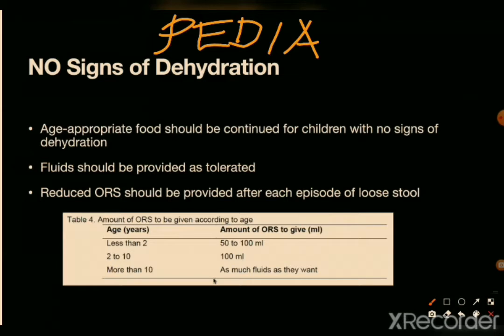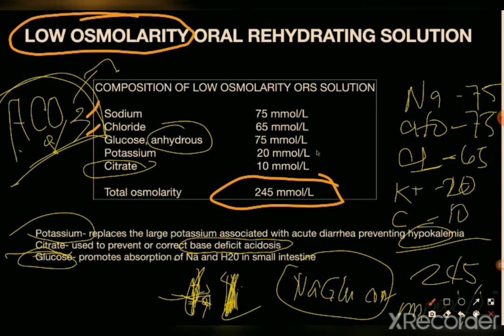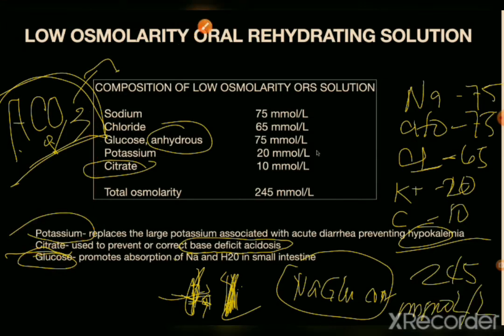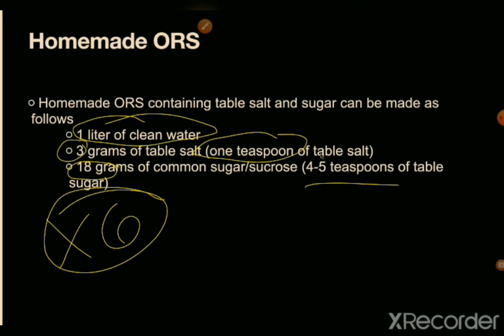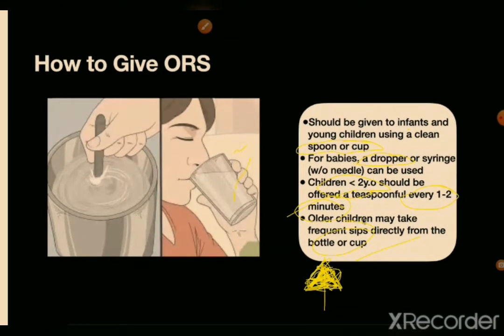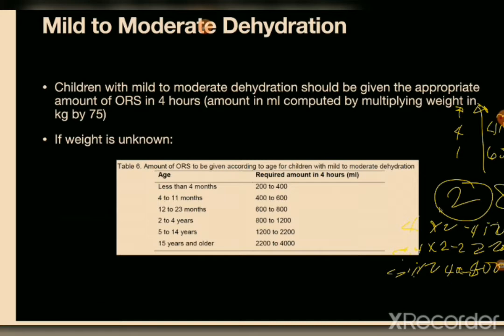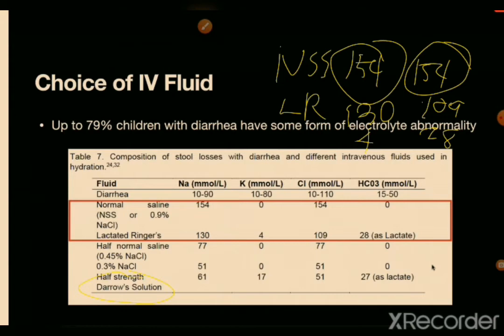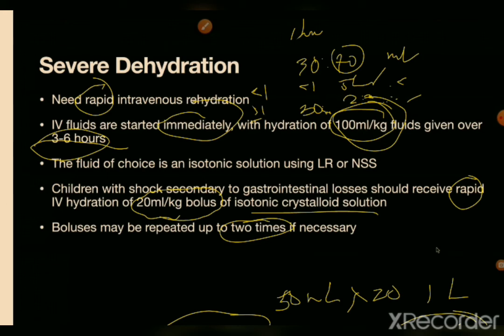Management of Dehydration for Pedia